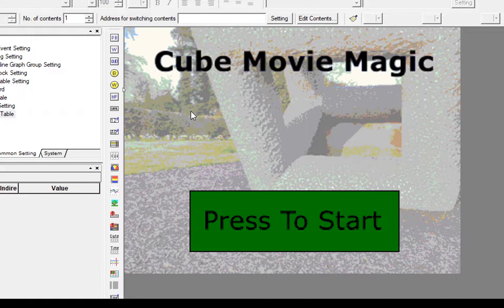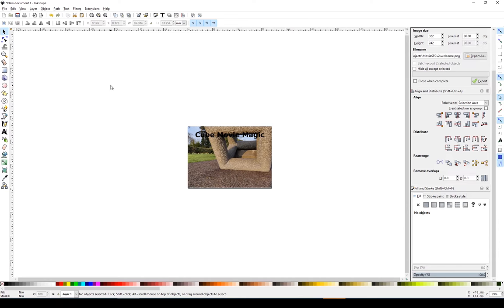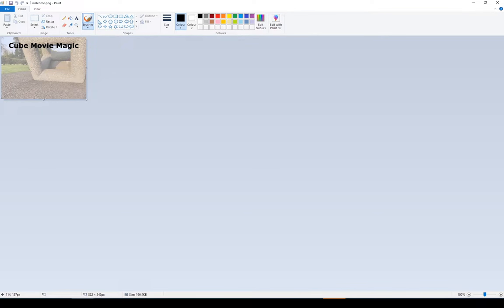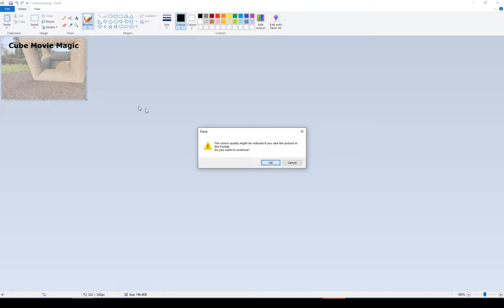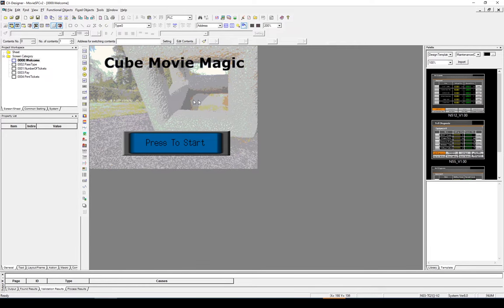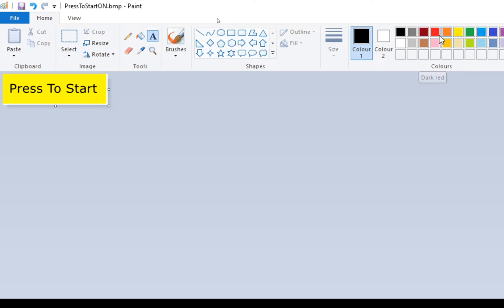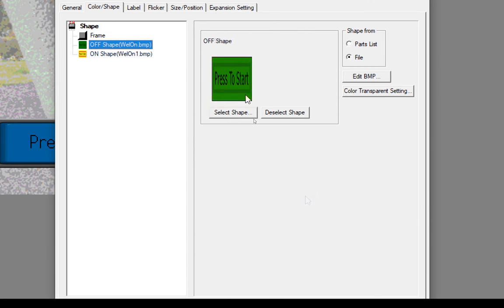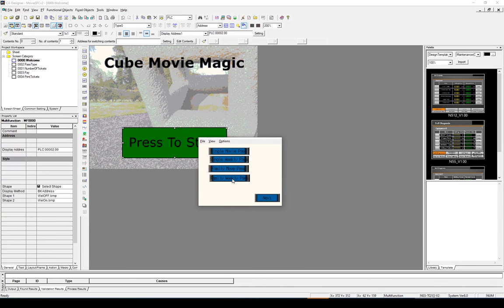Ticketing vending machine UI Update Part2a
Part 2a. In this video we will look at updating the UI on an Omron PLC HMI using CX-Programmer and CX-Designer. The student will update the HMI for a ticketing vending machine. The HMI interface is created using CX-Designer.